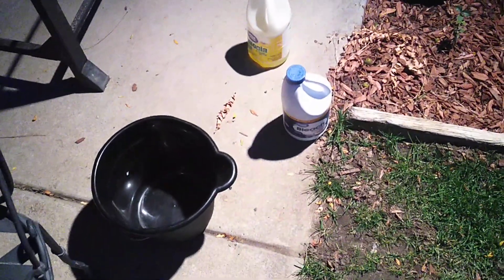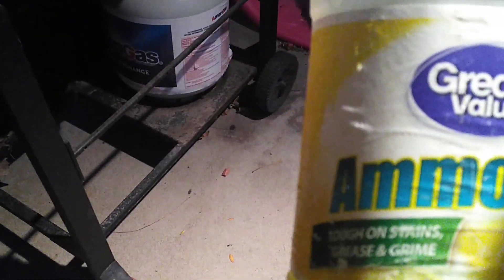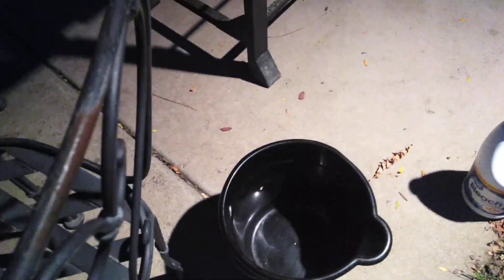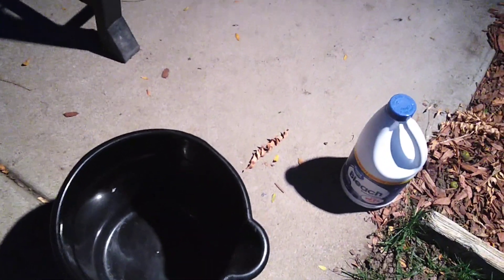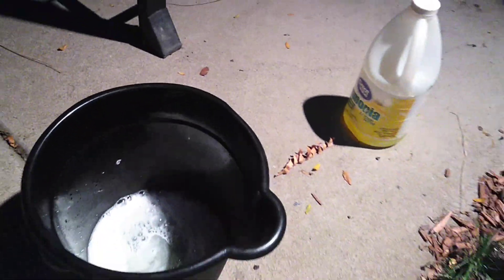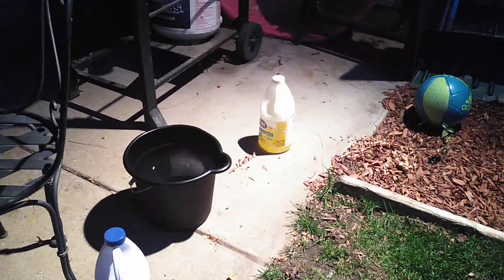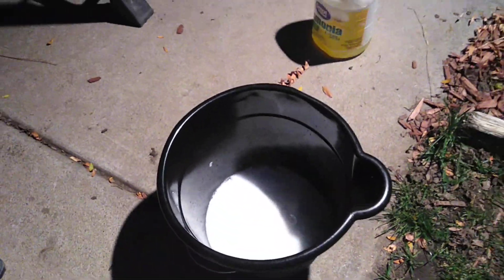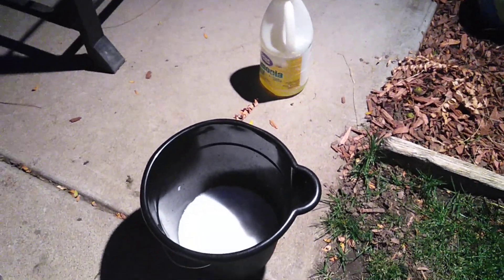Ammonia and bleach. What could go wrong? DO NOT Try this at home!